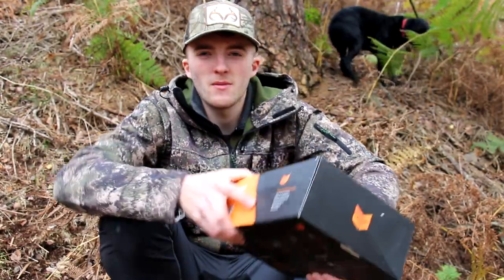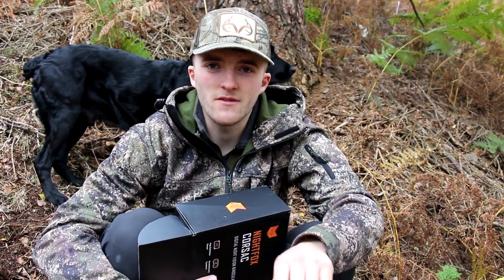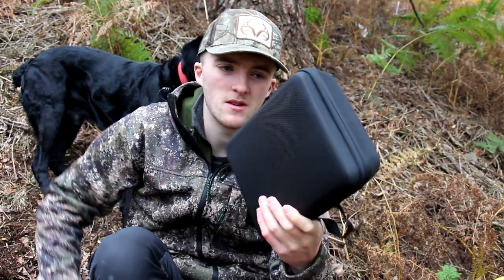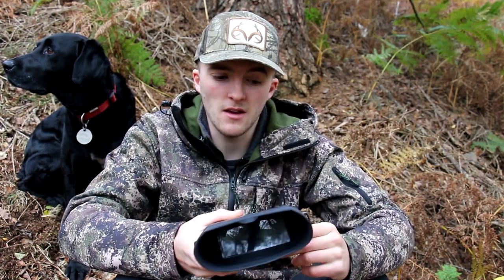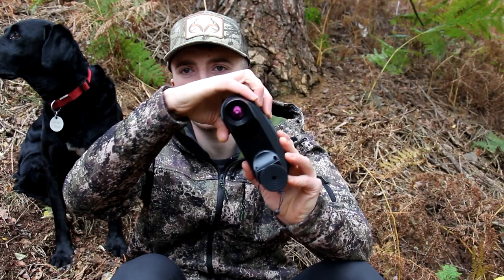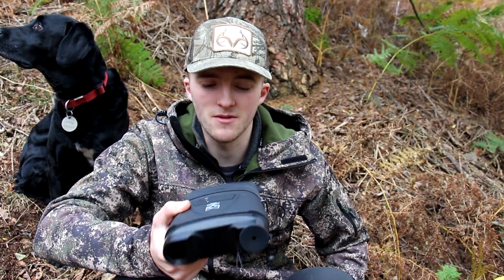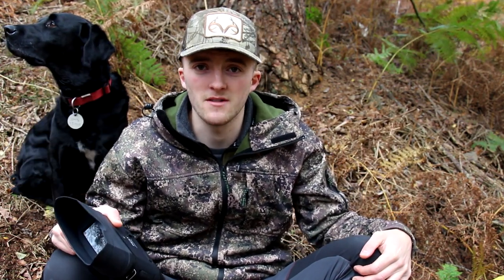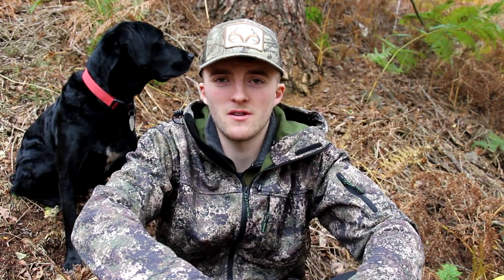Night Fox Corsac - Their Sharpest NV Yet!!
The Nightfox Corsac is one of Night Fox most powerful and innovative night vision binoculars. Illuminate the wild with an awesome range of 180m.

The Corsac boasts a true Full High Definition (FHD) sensor: 1920*1080 resolution. Your vision will be crystal clear!

Record anything you see as HD video footage onto the included 32GB memory card. Check it out later on the viewing screen or on your PC or Mac, and upload to YouTube to share with friends and family.

The Corsac comes with Nightfox's new innovative eyepiece, featuring a wrap-around design to maximise comfort and to minimise light escaping around the edges of the eyepiece.

Approximately 3hrs continuous use. Easy access battery magazine to install 6x AA batteries (not included).